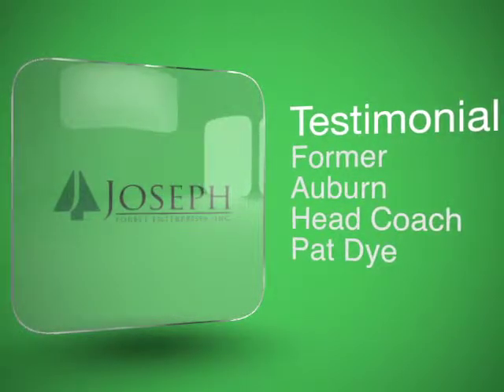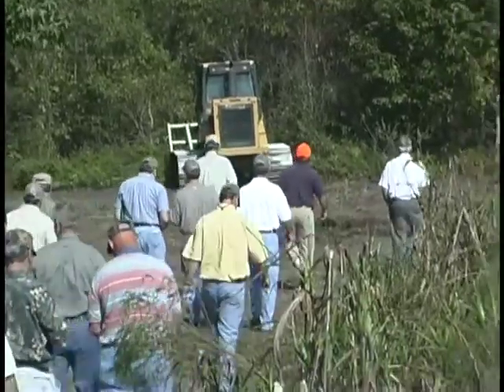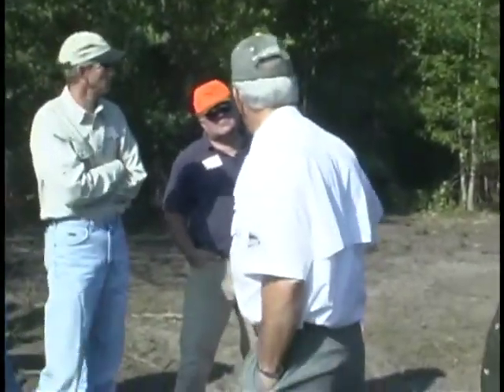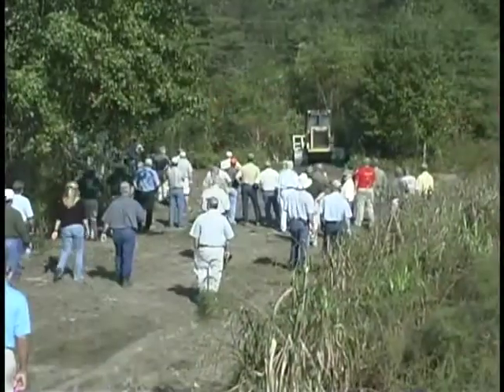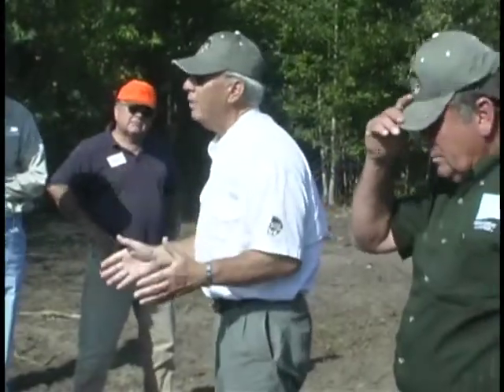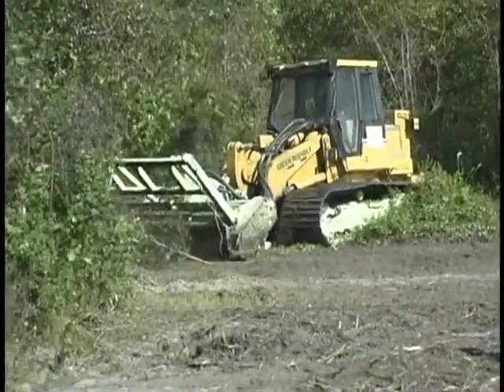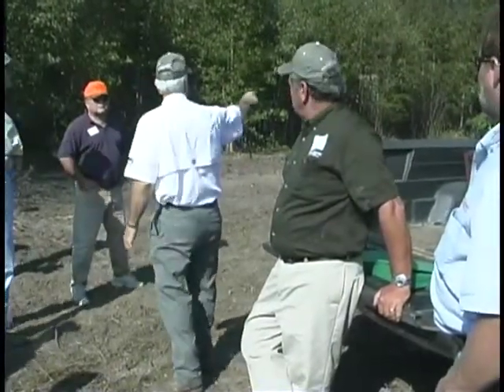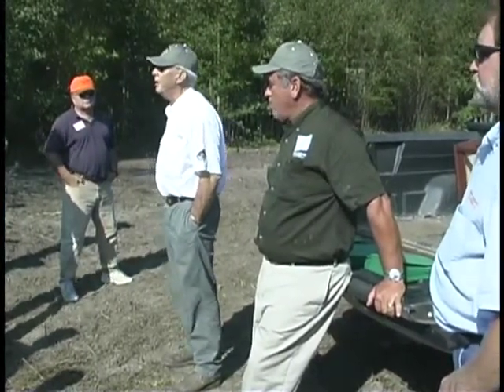Pat Dye, of Auburn University, speaks his success with The Green Friendly Method of Land Clearing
Former Auburn University Head Coach, Pat Dye speaks of his experience in working with the Joseph Forest Enterprises' Green Friendly Land Clearing team and prepping the forest and wildlife habitats at his farm, Crooked Oaks Plantation.